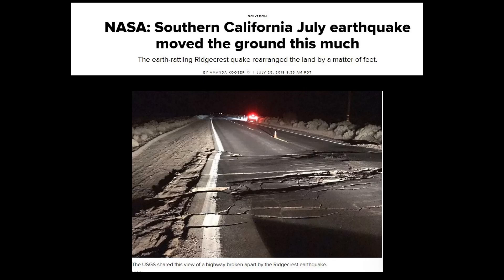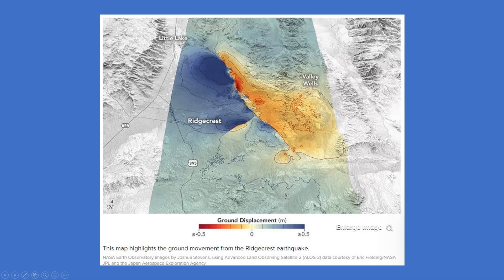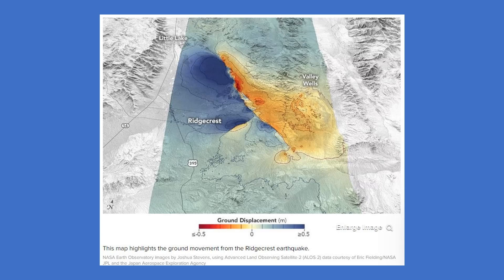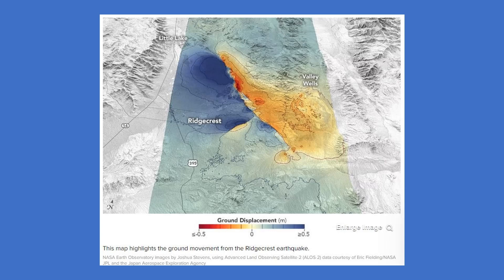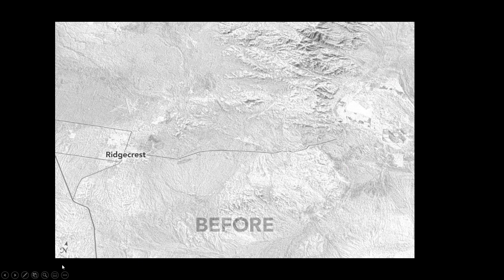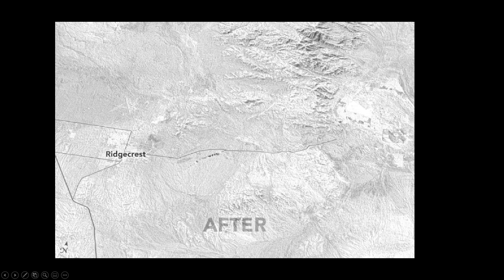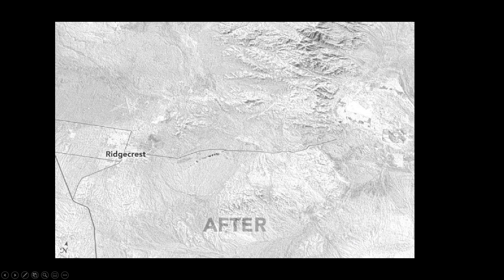Ridgecrest Earthquake Moved The Land BY Feet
17 U.S. Code Section 107: Fair Use Notwithstanding the provisions of sections 106 & 106A, the fair use of a copyrighted work, including such use by reproduction in copies or phono records or by any other means specified by that section, for purposes such as criticism, comment, news reporting, teaching, scholarship, or research, is not an infringement of copyright
Credit to USGS AND NASA